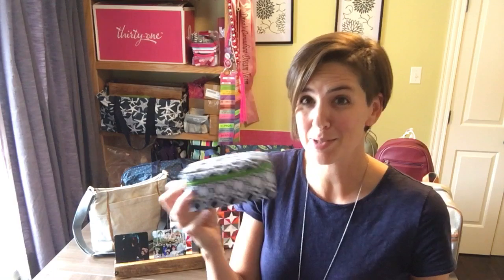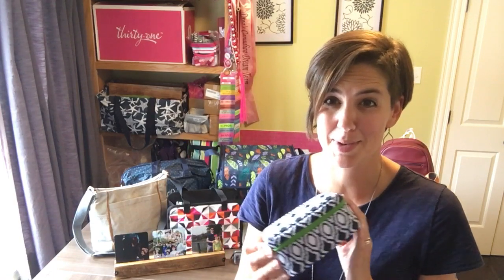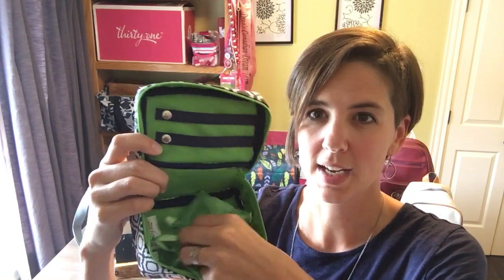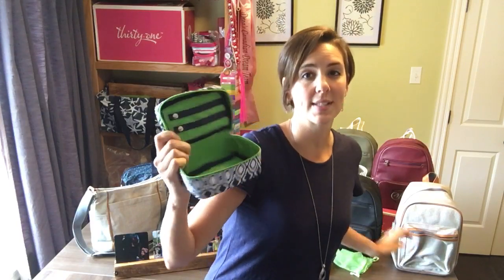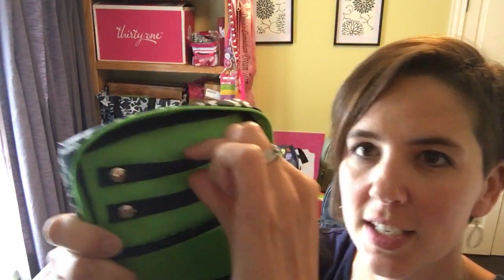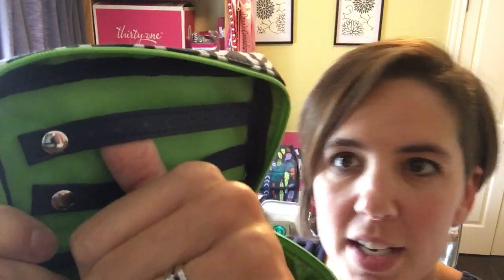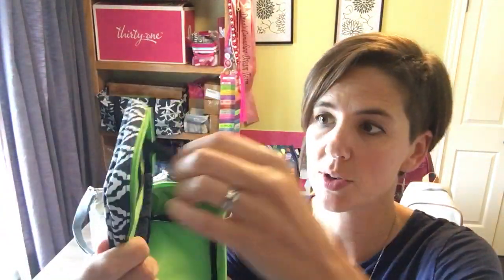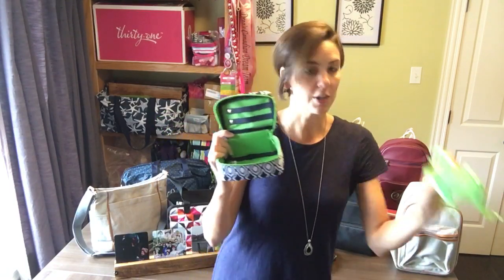Thirty-One’s Baubles and Bracelets Case.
My name is Linnea Vandenberghe and I am an Independent Executive Director with Thirty-One Gifts. I am SO glad they brought this product back after retiring it a few seasons ago! I never stopped using it even though it was not a current product (which I ver rarely do). Check it out and then head to my